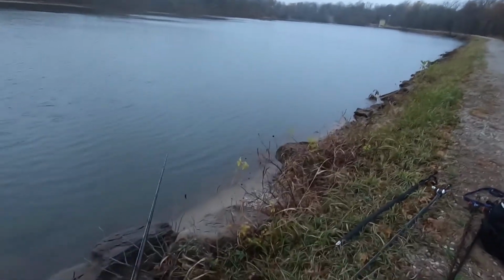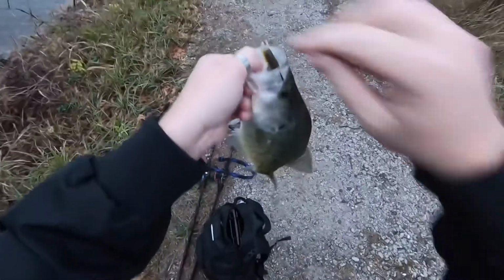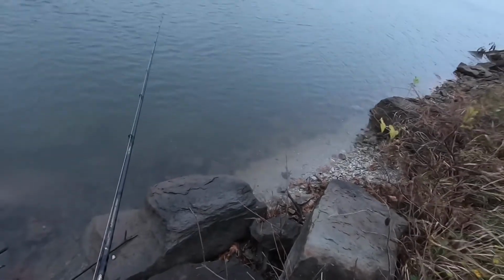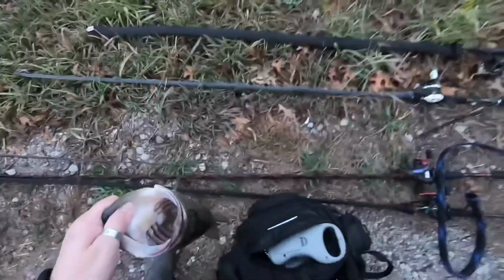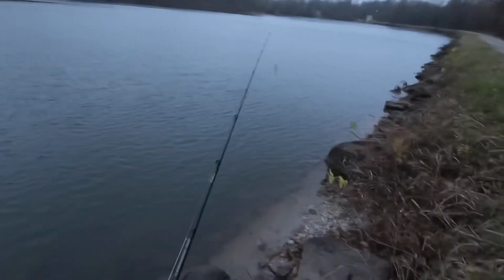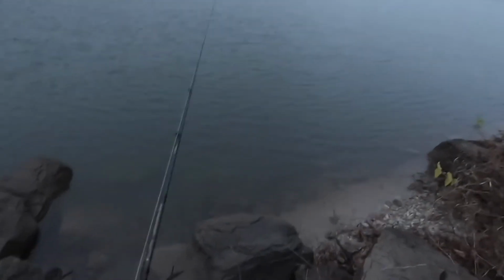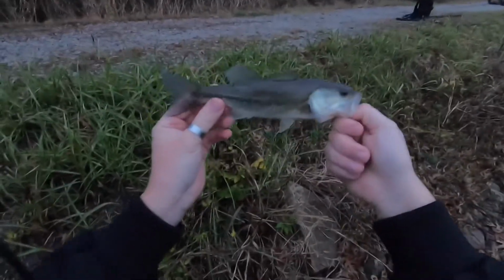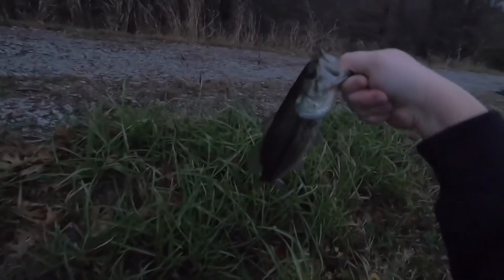Fall Bass Fishing | SMALL SWIMBAIT FOR THE WIN!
A Small Swimbait takes me by total surprise, tune in to find out how!

Thank you for any and all support in advance🙏